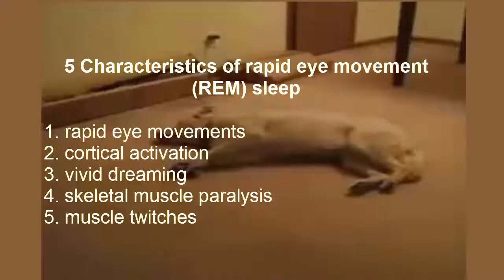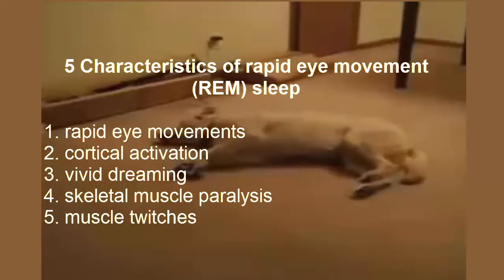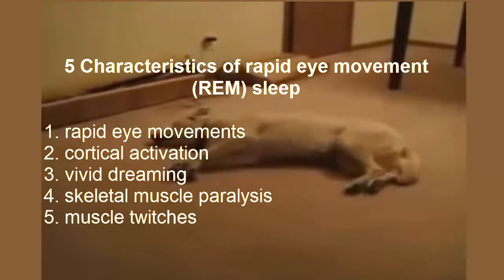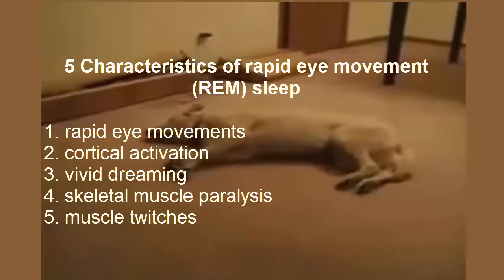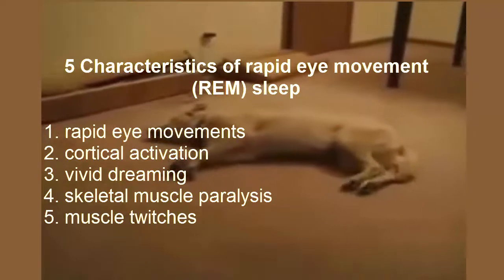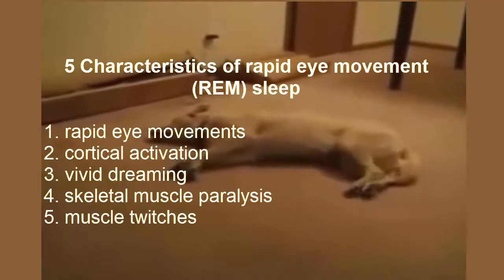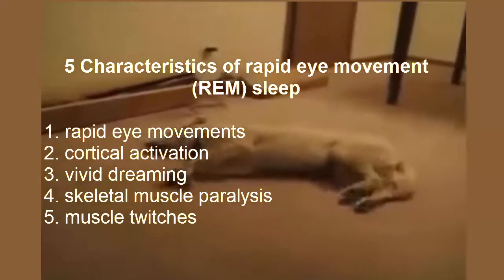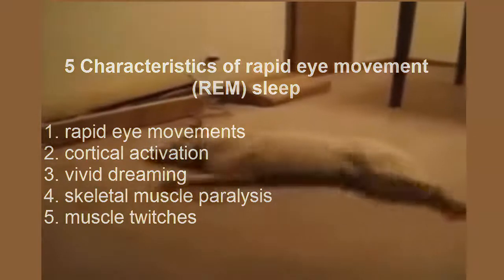REMSLEEP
Basic Description of REM SLEEP with a focus on the neurotransmitters involved in sleep paralysis and it's disorders.